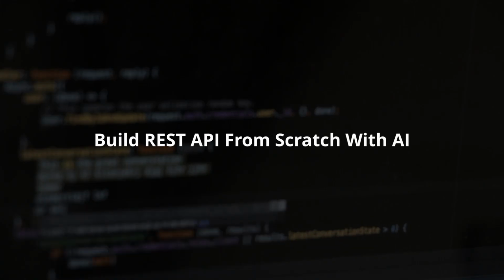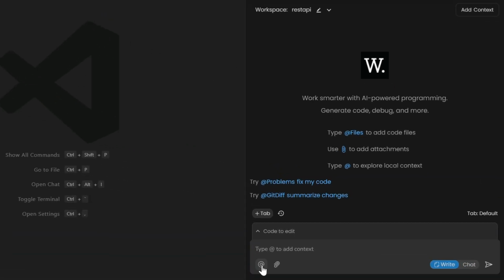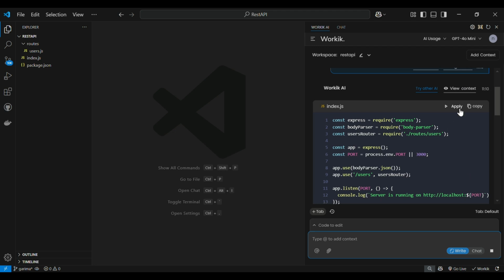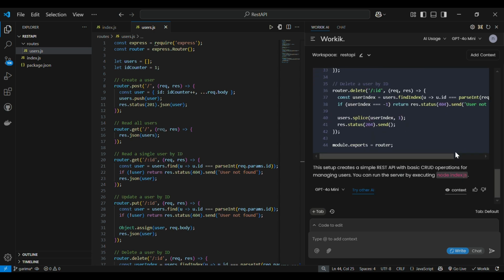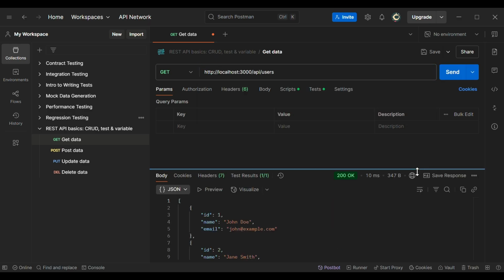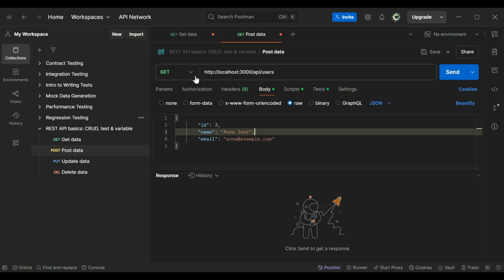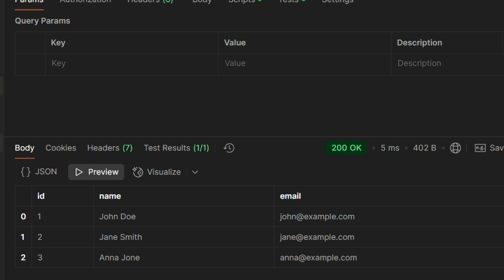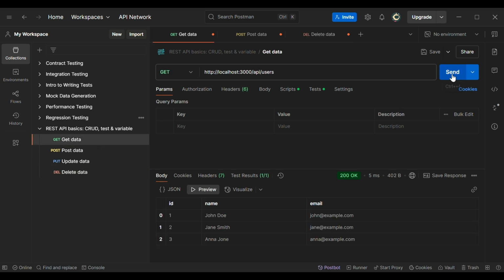AI Builds My APIs Now.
Building REST APIs has always involved tedious, repetitive work... until now. What if you could automate the entire process?

In this video, I demonstrate how Workik AI, a powerful extension for VS Code, builds a complete CRUD API from a single, simple text description. Watch as we go from a basic prompt to a fully structured, testable, and running API in just minutes. This isn't just about saving time; it's about changing how we approach backend development.